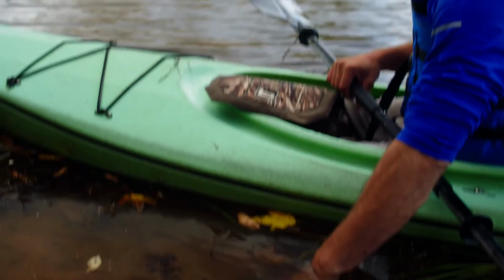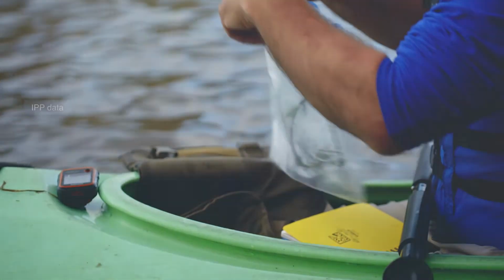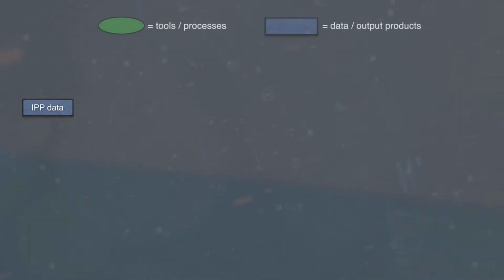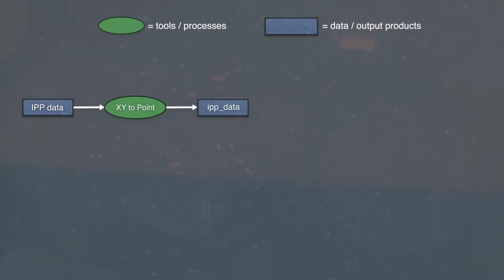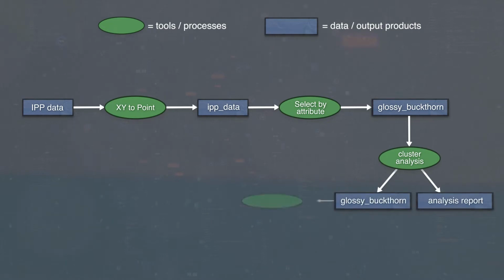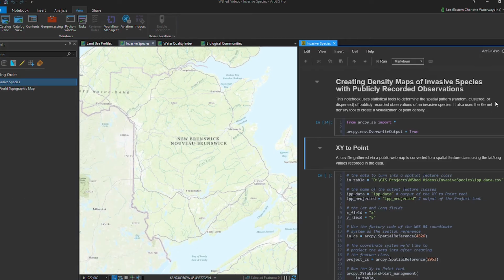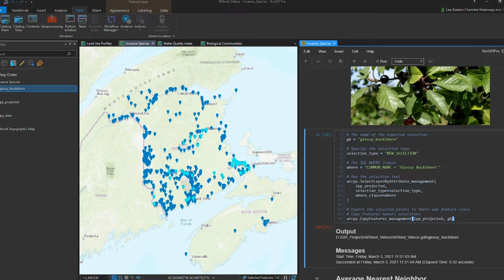GIS Techniques - Creating Invasive Species Density Maps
In the Fall of 2020, ECW Inc. partnered with local watershed organizations to film a series of videos showcasing the work these groups do to protect NB's freshwater. The videos include a short commercial-style clip in English and French, a 10-min documentary, and a series of videos that offer a brief overview of different analytical techniques. This project was made possible with funding from the RBC Tech for Nature Program